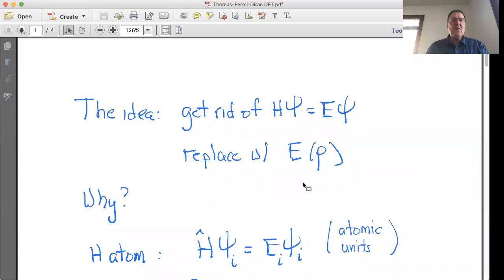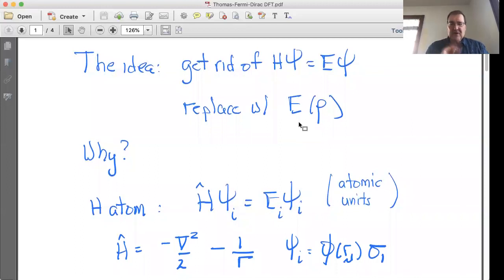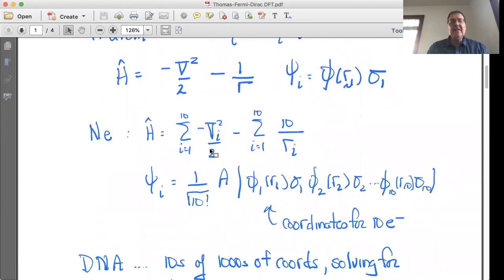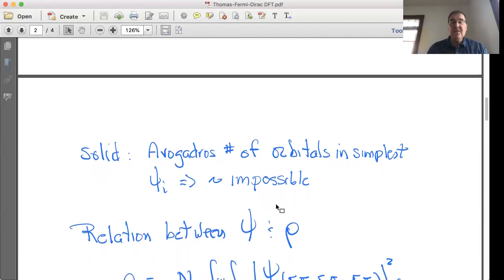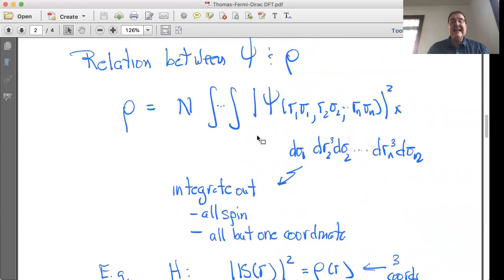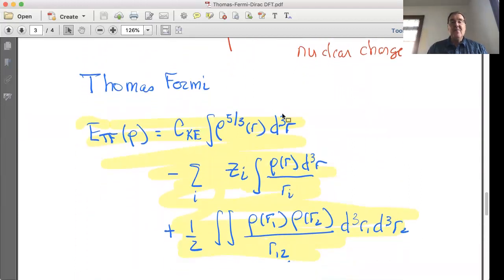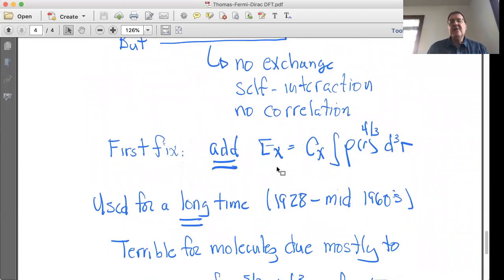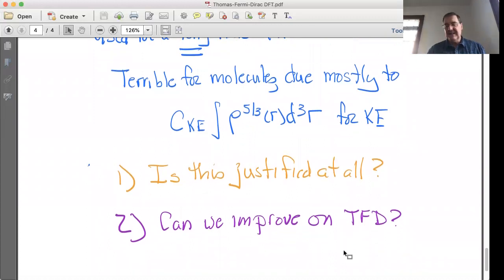Week3: TFD Theory